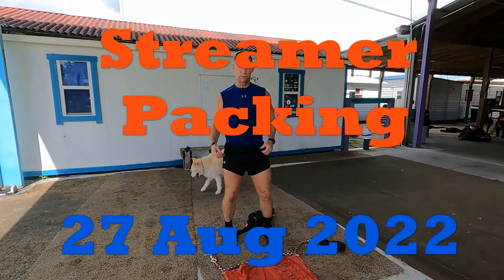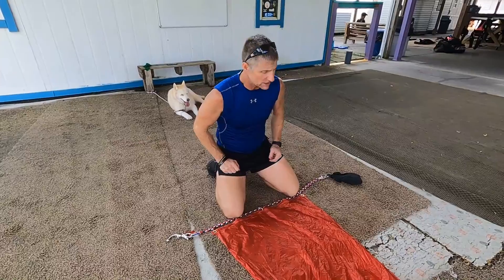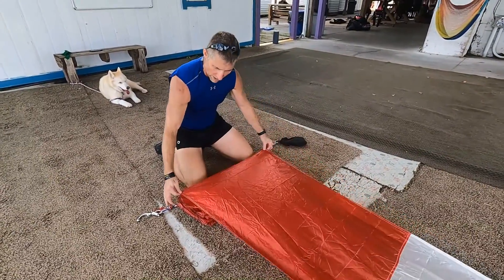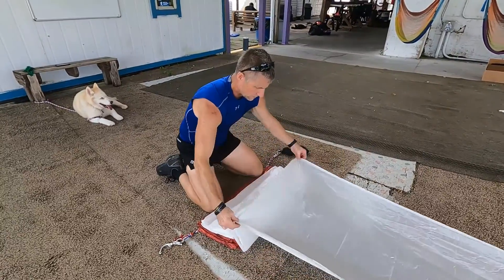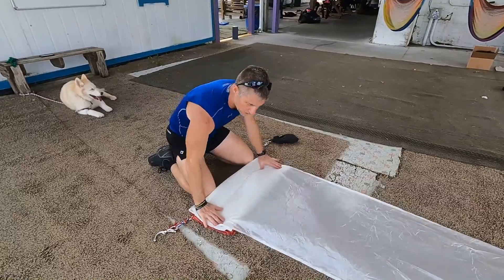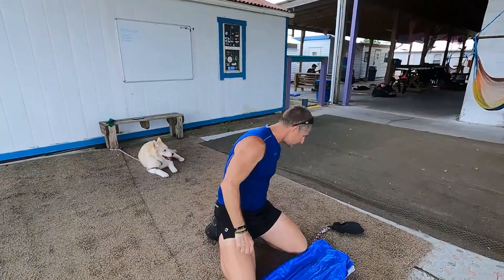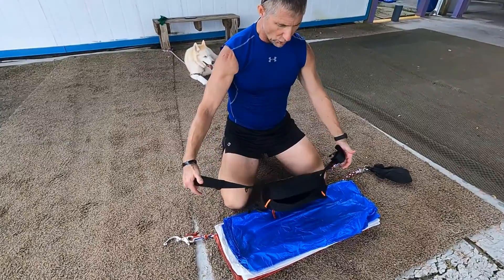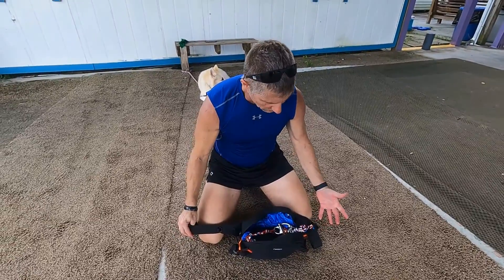22 08 27 E Streamer folding Edit Aug 2022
Folding the streamer for a belly pouch.  NOTE: This steamer is 30 inches wide by 60 feet long.